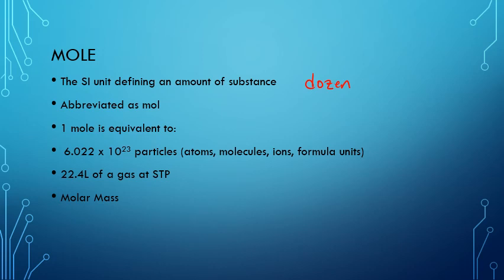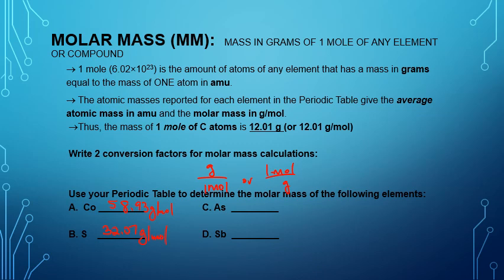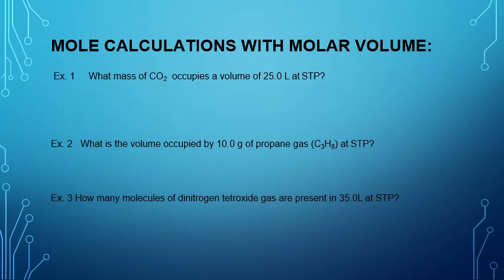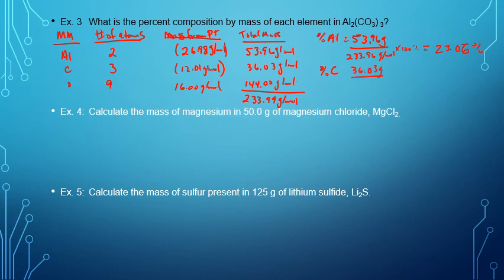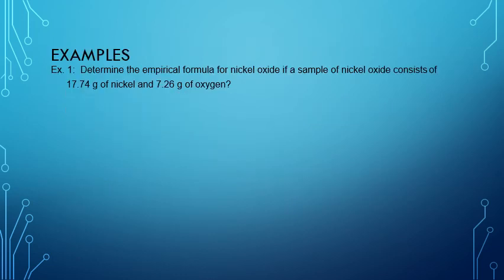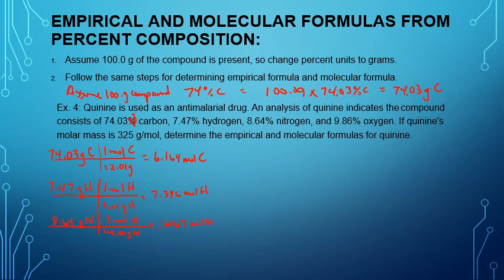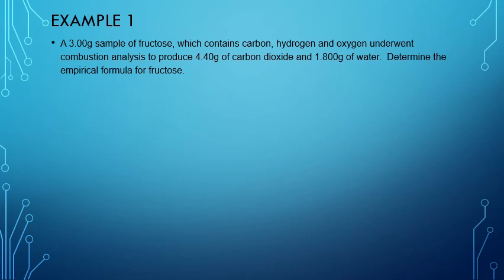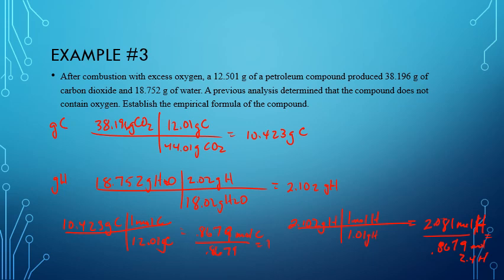Mole Concept Lecture Video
This video introduces students to the mole concept, percent composition, empirical and molecular formulas, and combustion analysis

00:00 Mole Concept- calculating molar mass, mass, volume, and number of particles problems
29:30- Percent Composition
45:30- Percent composition of a hydrate
47:00- Empirical  and Molecular Formulas
1:12:00 Combustion Analysis